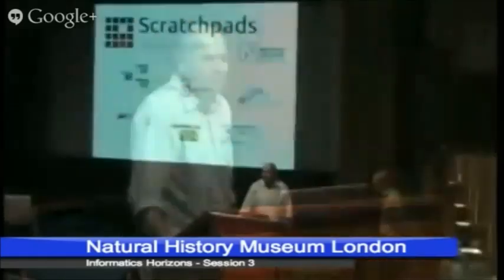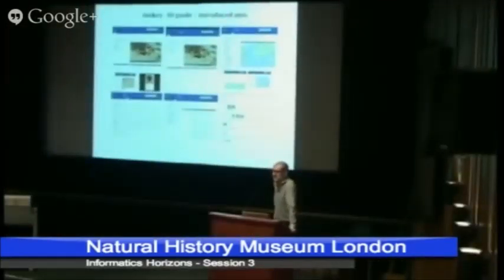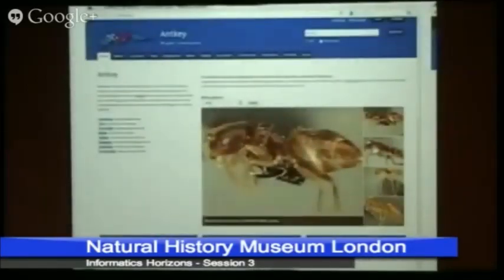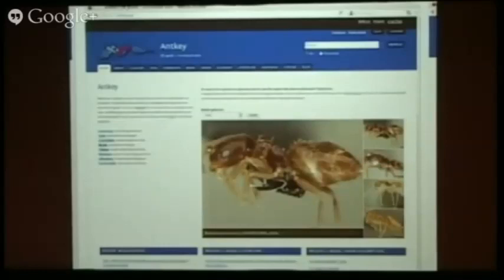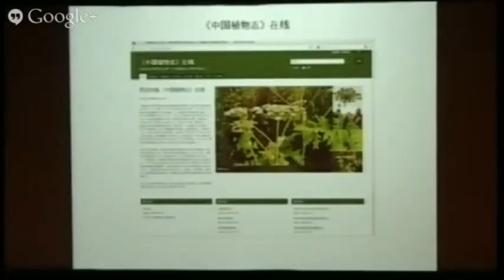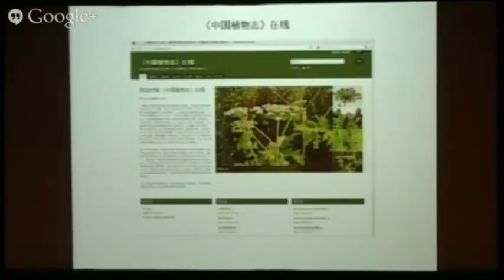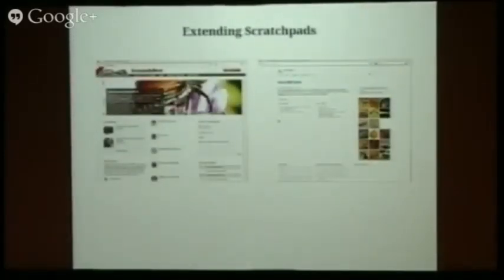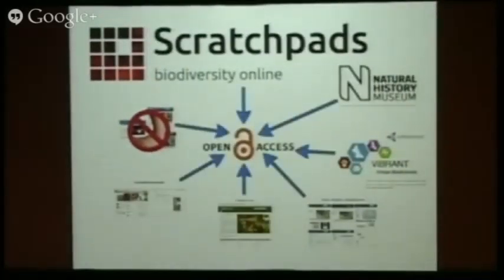6. Simon Rycroft "Scratchpads Showcase"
The first lightning talk, given by Simon Rycroft, senior Scratchpads Developer based at the Natural History Museum, London.